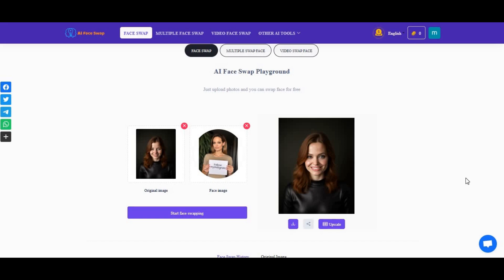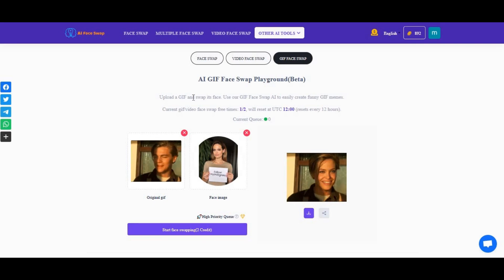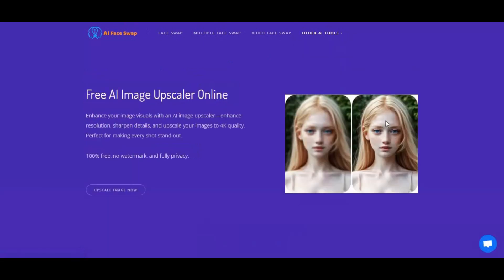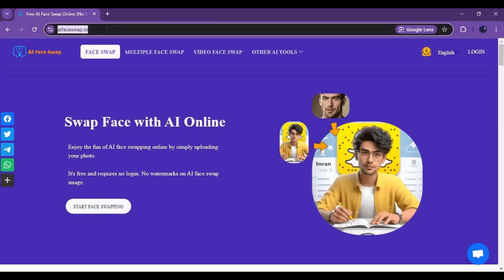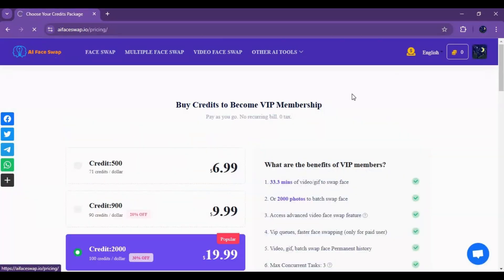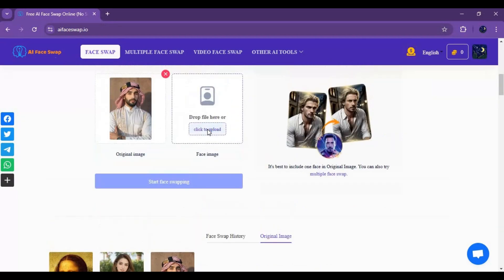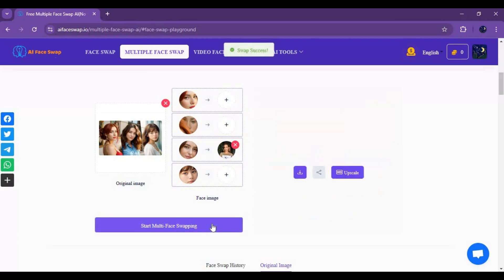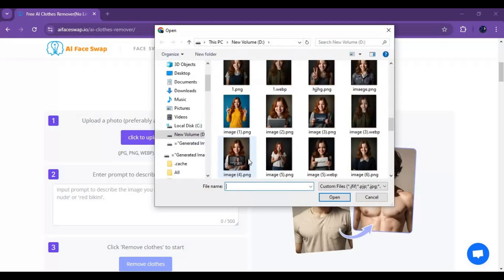"AIFaceSwap All-in-One: Swap Faces, Change Clothes & Transform into Anyone Online!"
Discover the ultimate all-in-one AI FaceSwap tool! Swap faces, change clothes, and become anyone you want with ease—all online. Perfect for creative projects, fun transformations, and more. Try it out now!